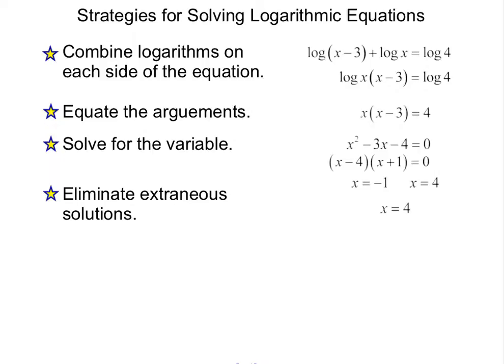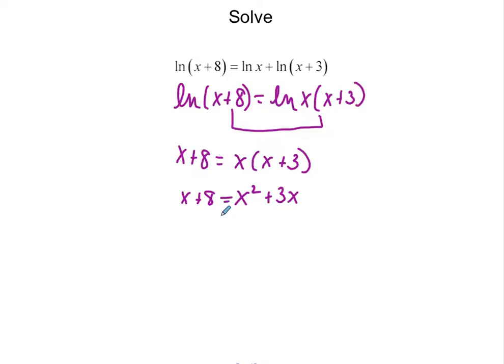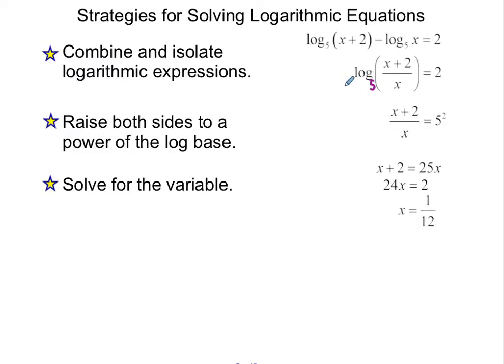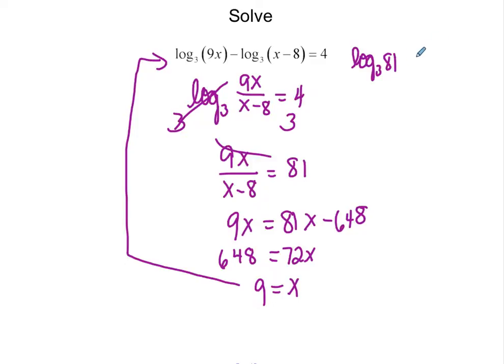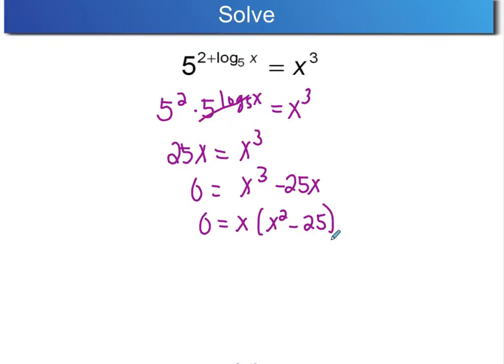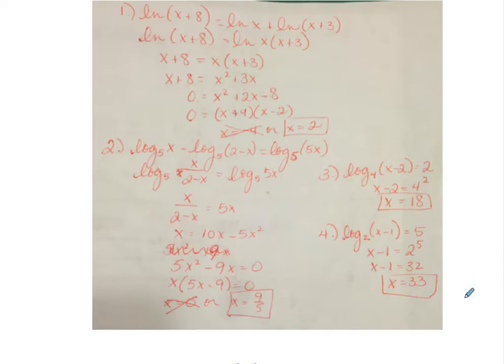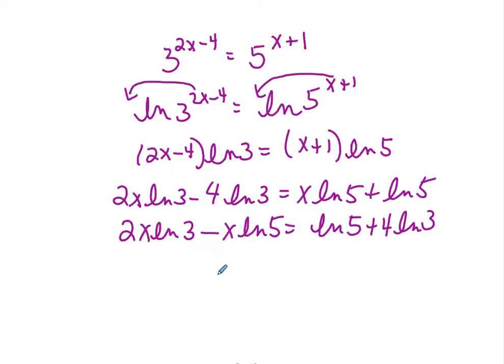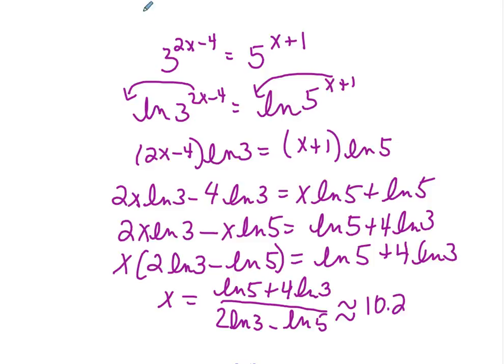Solving Log Equations